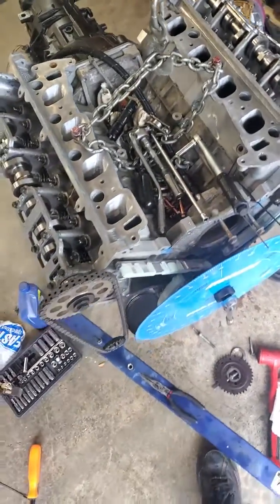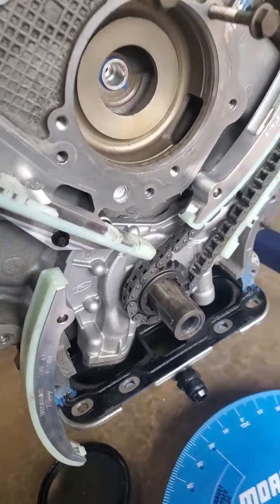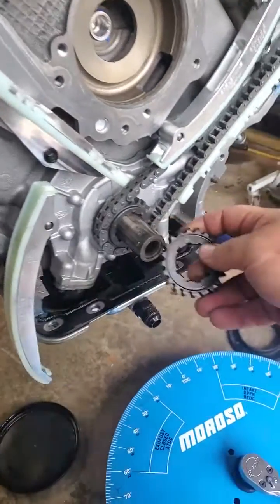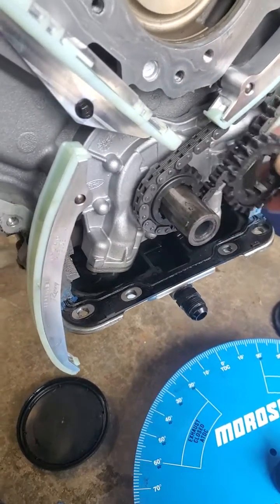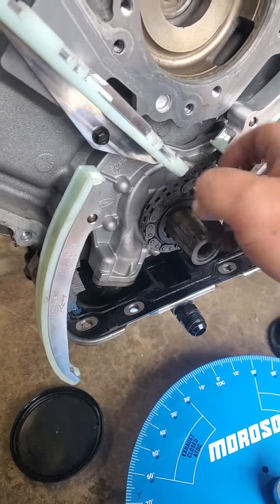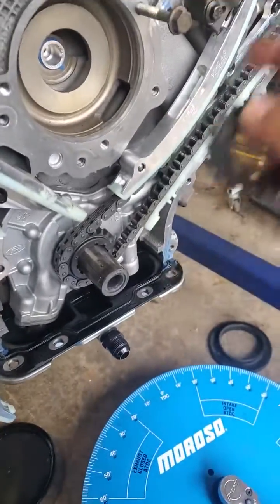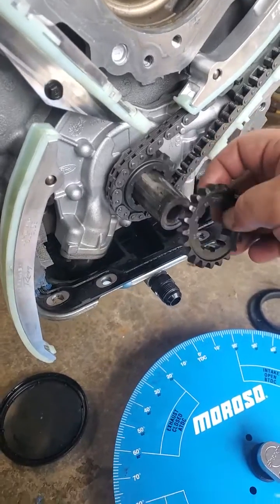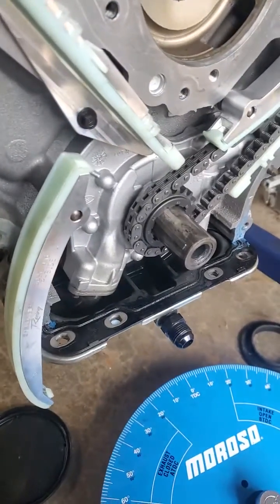Ford 4.6 2v timing chain, almost a disaster. Double check when setting up cams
Had my crank gears on wrong.  I had the timing cover and harmonic balancer on and was about to install in the car when I turned motor over by hand and heard the timing chains grinding. Glad I caught it before it started up.  Please double check when setting up cams.